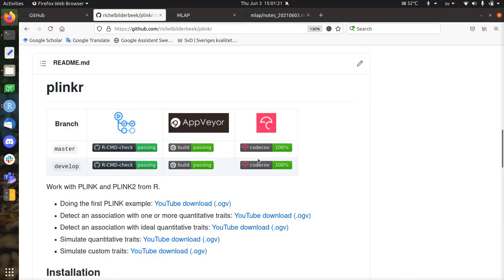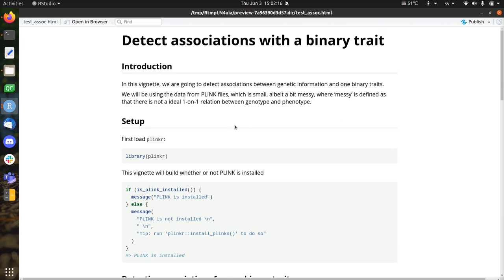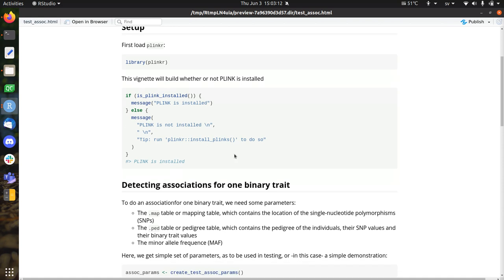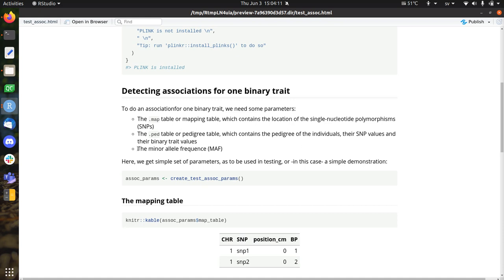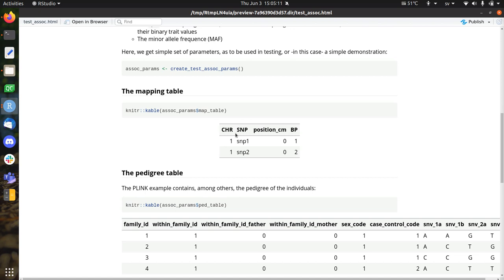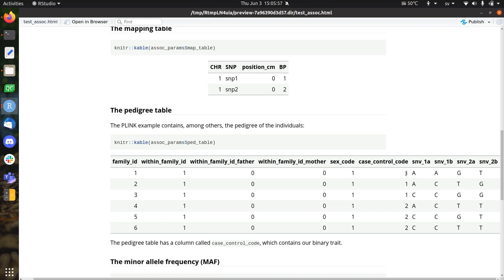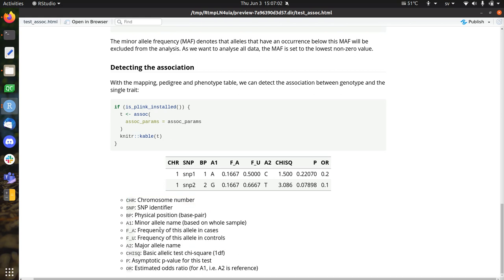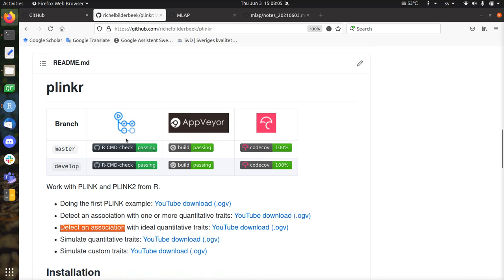Do a case-control association with PLINK using plinkr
PLINK is a command-line tool to -among others- detect associations between a genotype and phenotype. plinkr is an R package to work with (multiple versions of) PLINK (and PLINK2). Here, I show how to do a case-control (or: binary trait) association with PLINK using plinkr